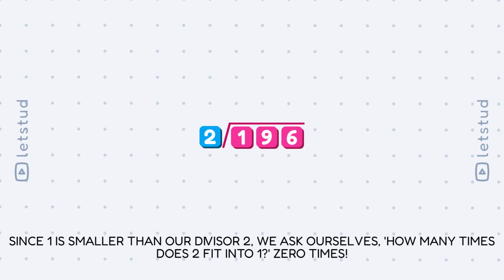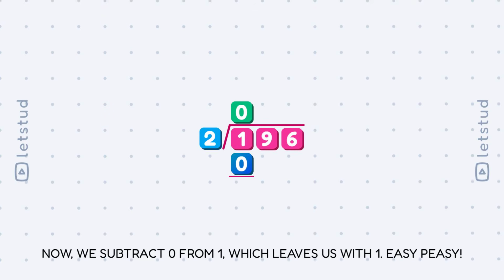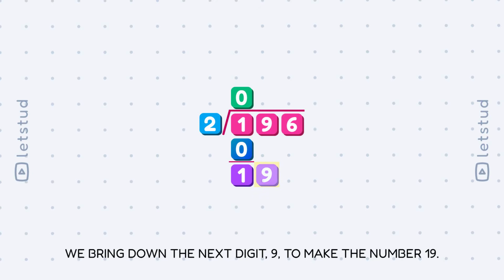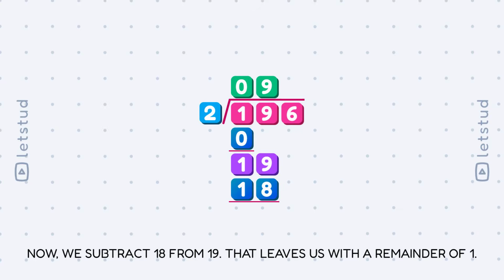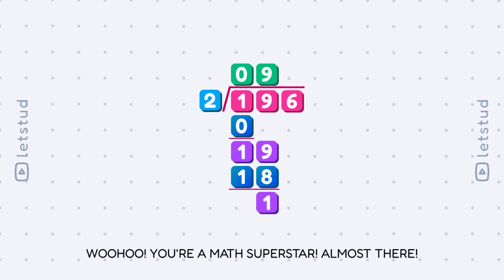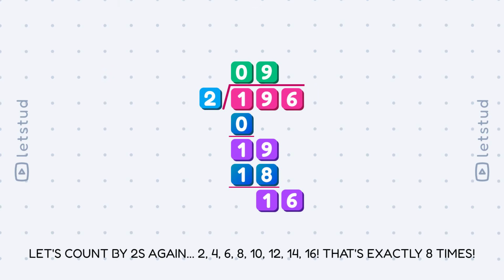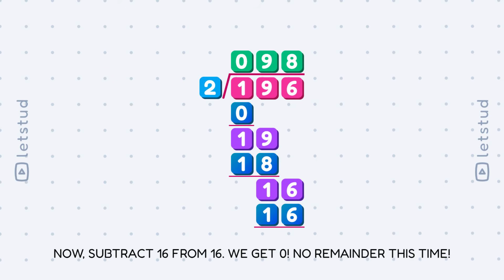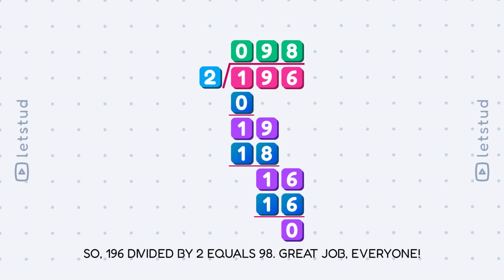Long Division of 196 ÷ 2 | Step-by-Step Math Tutorial for Kids